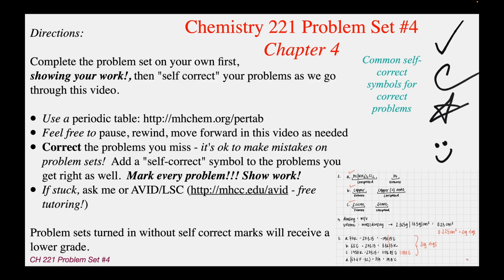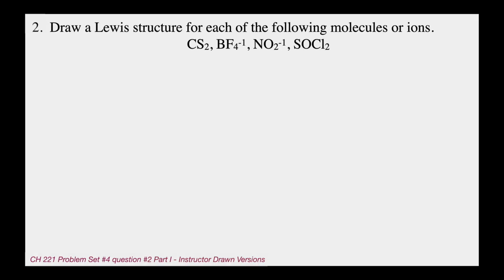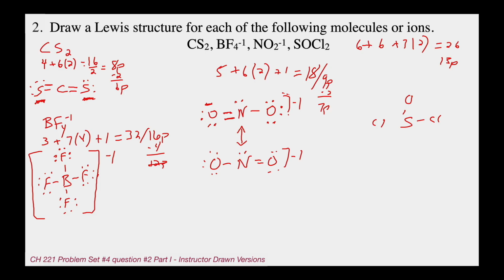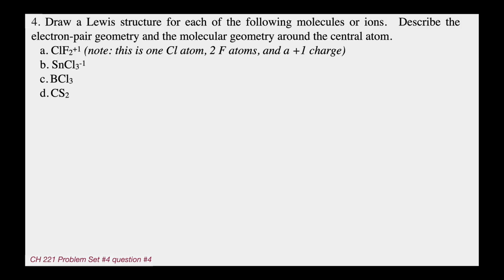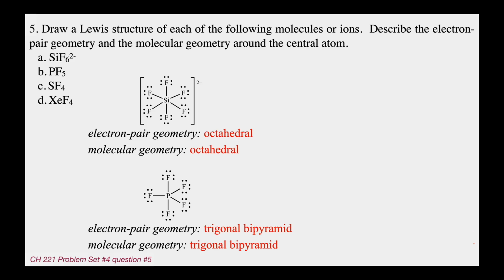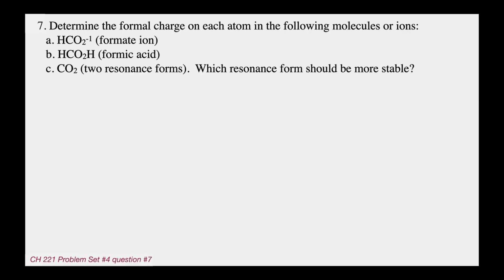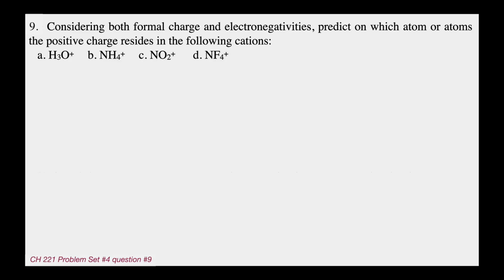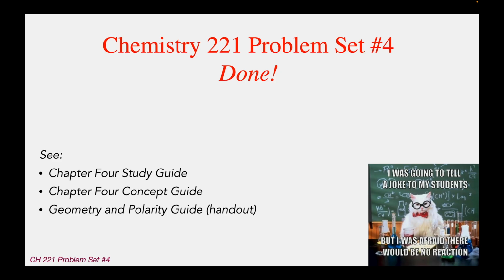CH 221 Problem Set 4 Recitation Video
To use this video:
1 - try the problem set on your own first before watching this video
2 - when ready, self correct all of your problems on the problem set while watching this video.  Be sure to show correct marks on the problems which are correct *and* show the correct answer on the problems you miss.  It's ok to make mistakes!, but make sure to self correct all problems for full credit.

02:21 - Question 1
09:42 - Question 2
22:05 - Question 3
29:24 - Question 4
37:19 - Question 5
41:34 - Question 6
49:15 - Question 7
56:27 - Question 8
58:30 - Question 9
1:02:45 - Question 10